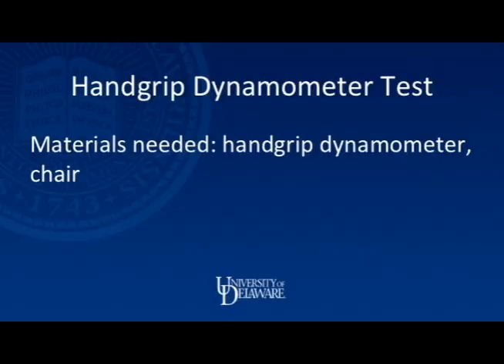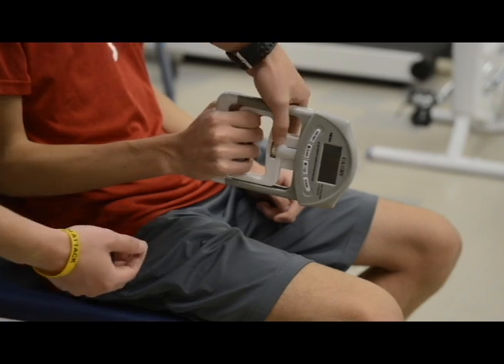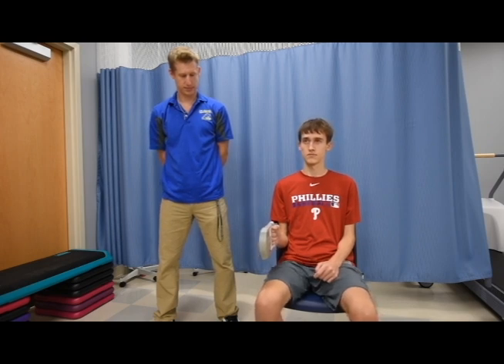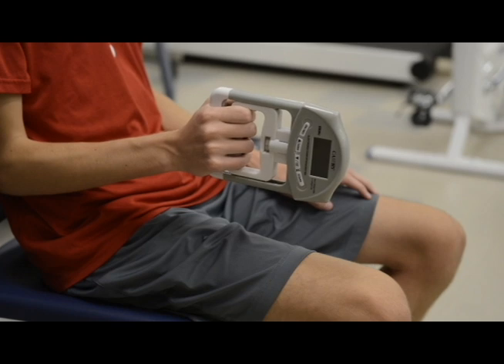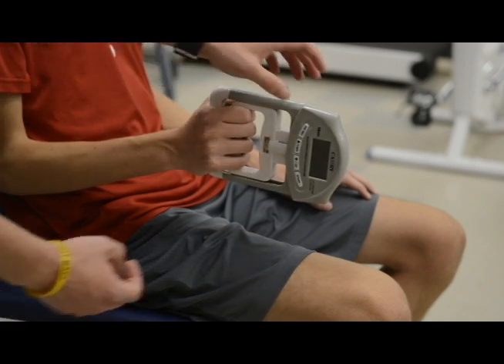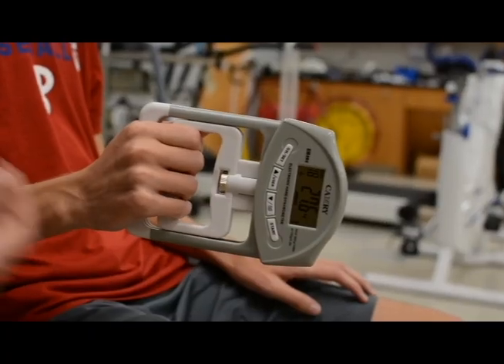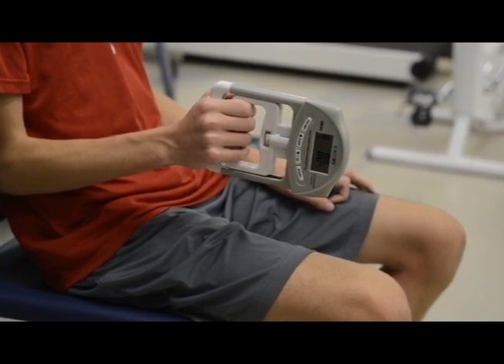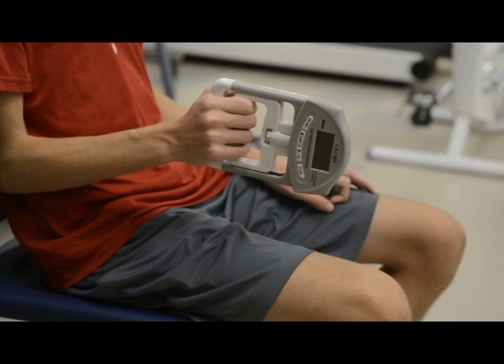Hand Grip Dynamometer